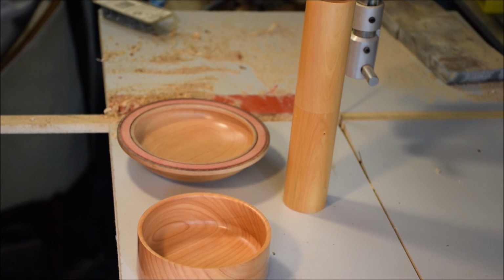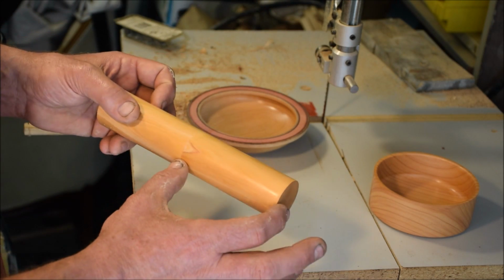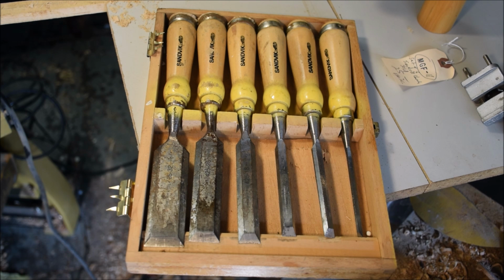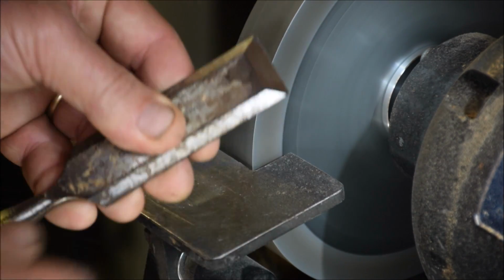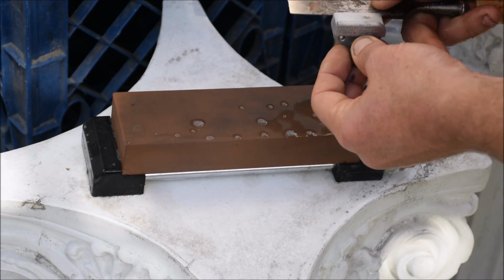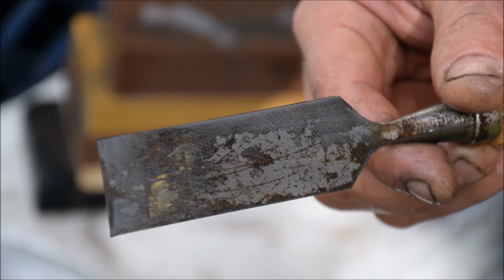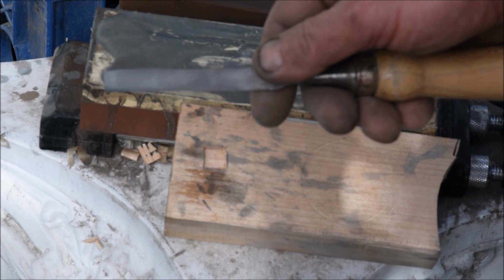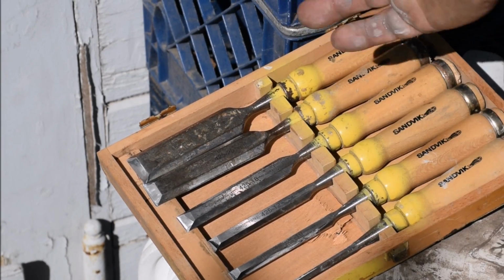Naked Turner Wood Turning Sharpens Chisels and Shows Some Recent Projects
A few new turnings and I sharpen a set of old Sandvik Chisels  that I got for 25 bucks at a garage sale and they are worth over 180.00